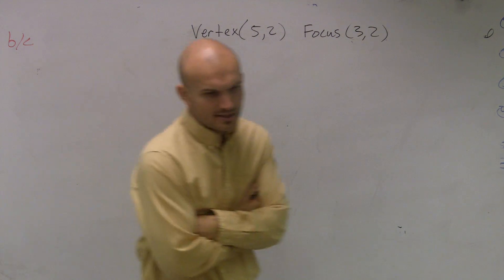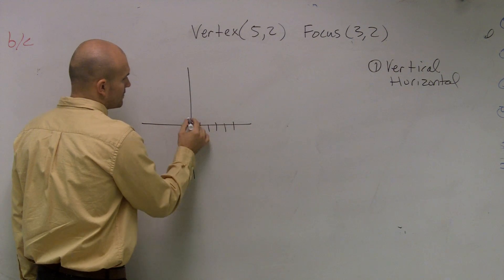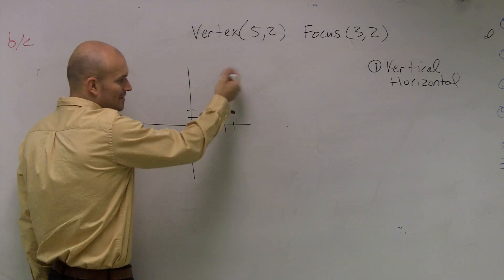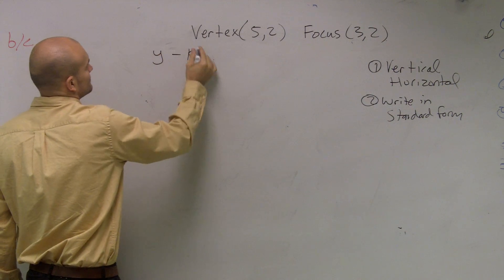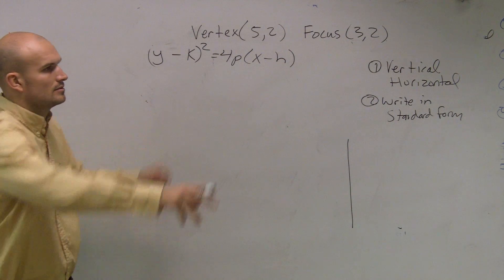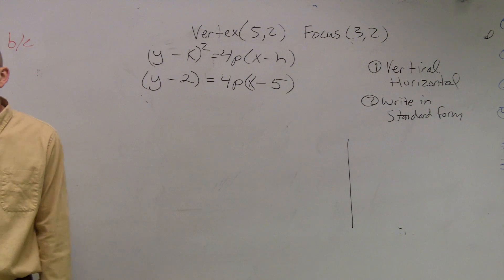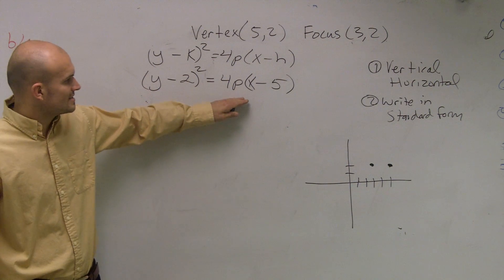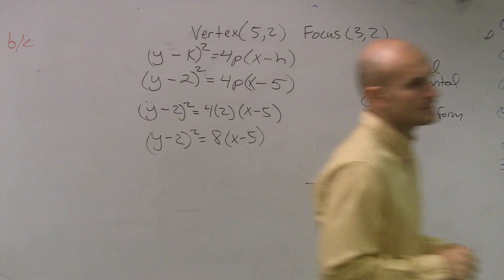Find the equation vertex (5, 2) Focus (3, 2)